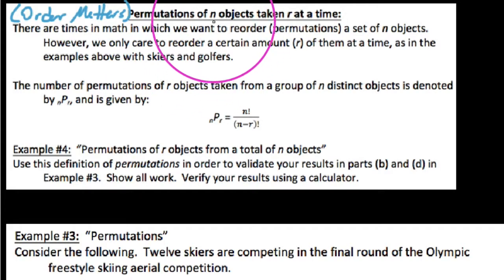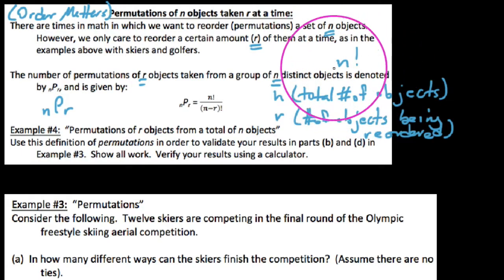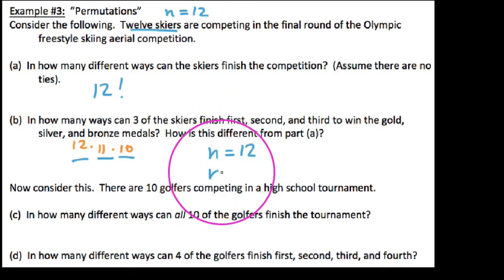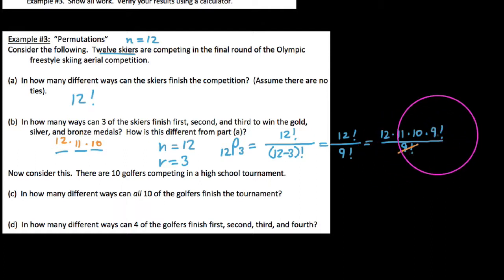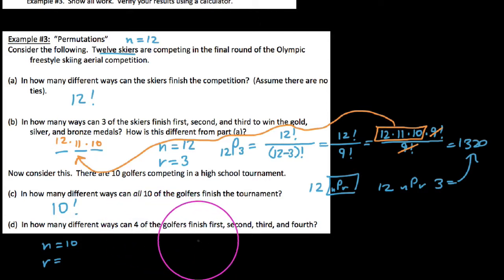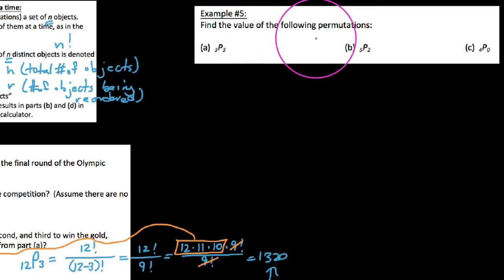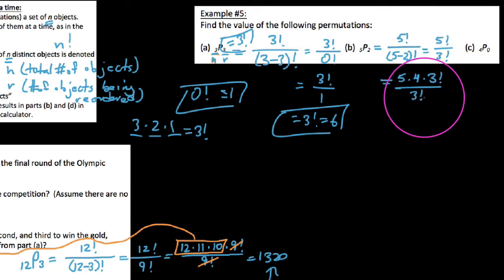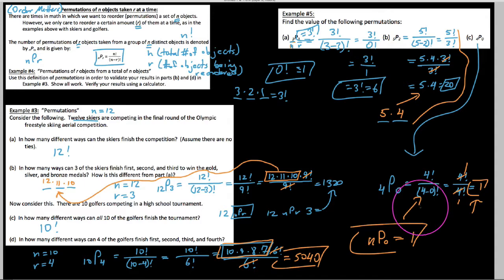HA2 12.1.3, Permutations of n total objects taking r at a time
In this video I discuss the difference between permutations of n total objects, and permutations of only a certain number of n objects at a time, r.  This is useful when we have a total of n objects, but only want to rearrange some but not all of them.